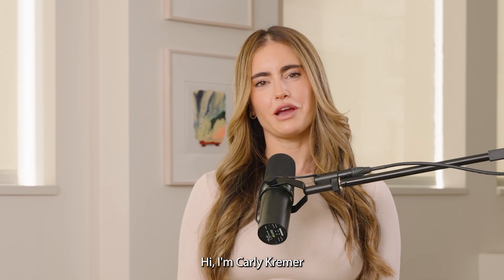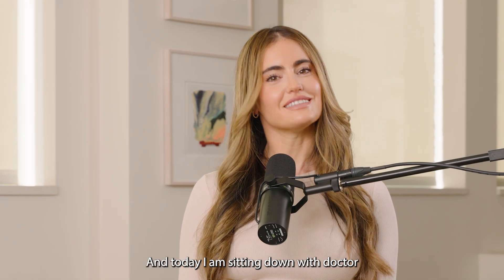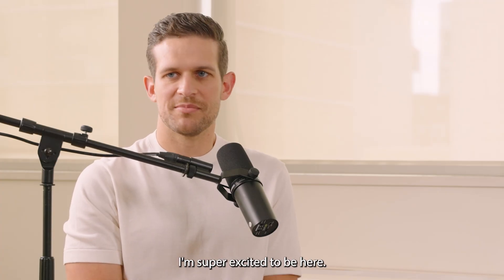Unlocking Brain Health with Royal Jelly with Dr. Danny Clark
In this video, Carly Kremer, founder of Beekeeper’s Naturals, sits down with Dr. Danny Clark to discuss the incredible brain health benefits of royal jelly. Learn about the science behind this powerful compound, including how it can help with focus, memory, and neuroprotection. Dr. Clark shares personal insights and groundbreaking studies on royal jelly’s role in fighting neurodegenerative diseases like Alzheimer’s. Discover how this natural supplement could be a game-changer for your brain health and wellness.

00:00 Introduction to Brain Health with Dr. Danny Clark
00:30 What is Royal Jelly?
01:09 Dr. Clark’s Passion for Brain Health
01:55 How Royal Jelly Supports Neurogenesis
02:57 Royal Jelly and Microplastic Protection
04:11 Royal Jelly for Focus and Concentration
05:11 Acetylcholine’s Role in Brain Health
06:27 Upgrading Beekeeper’s Brain Health Shot
07:26 Liposomal Brain Health Product Launch
08:13 Ginkgo Biloba, Bacopa, and Citicoline Benefits
09:29 How Citicoline Supports Brain Function
10:23 Why Bioavailability Matters
11:18 Liposomal Technology Explained
12:37 How Liposomal Enhances Nutrient Absorption
13:21 Importance of Proper Dosing in Supplements